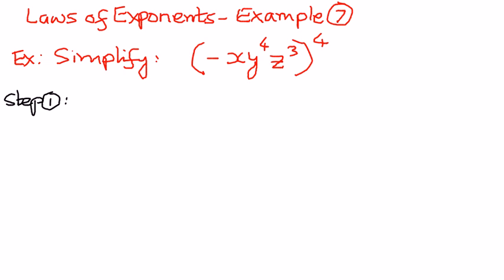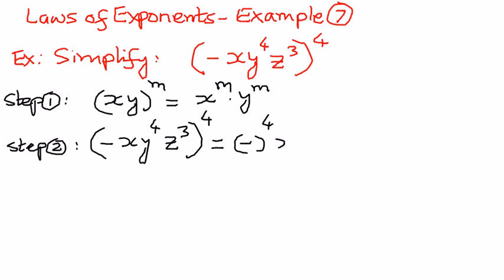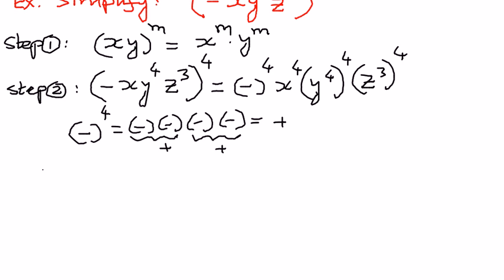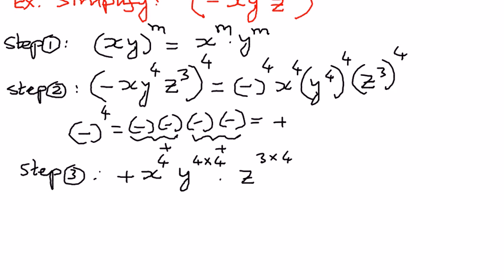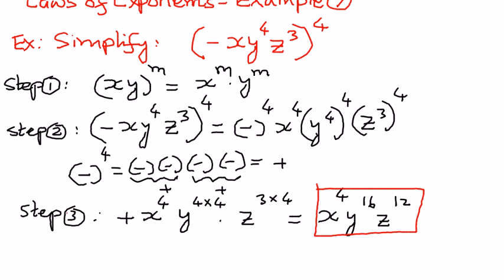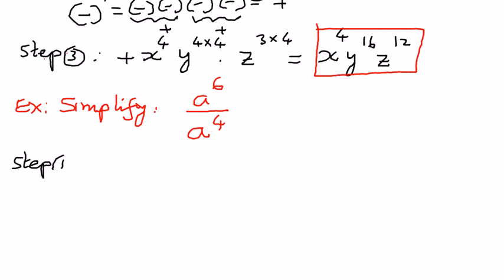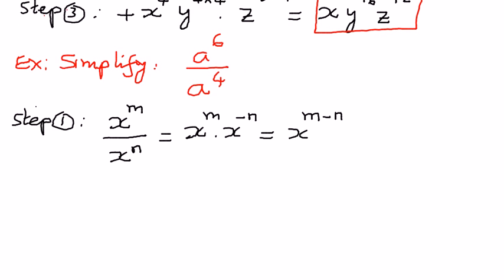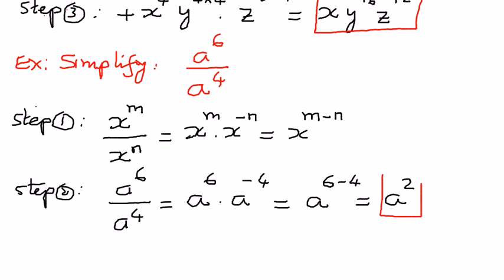Laws of Exponents Example 7